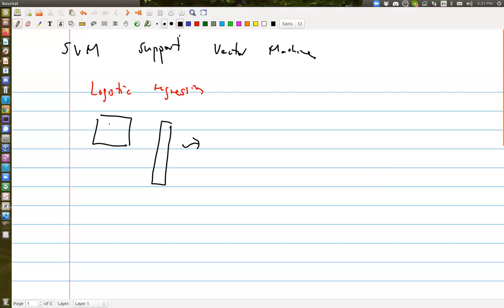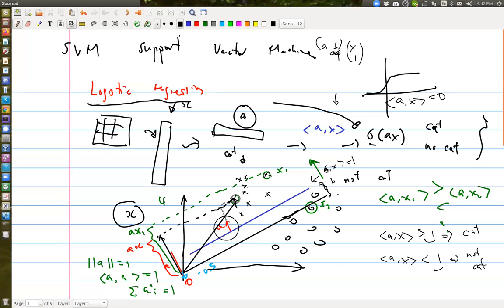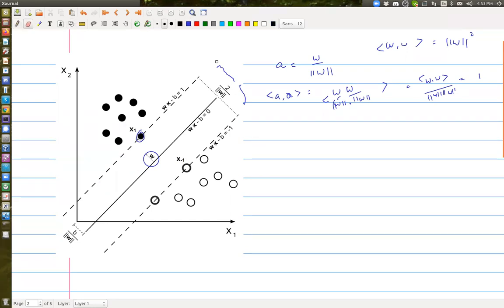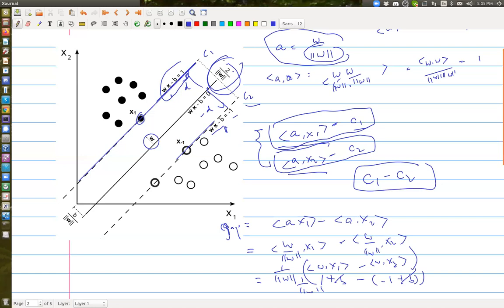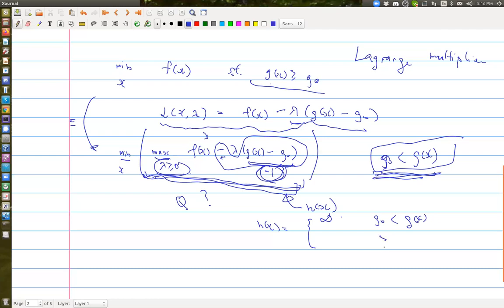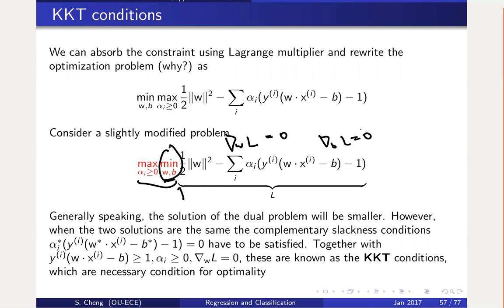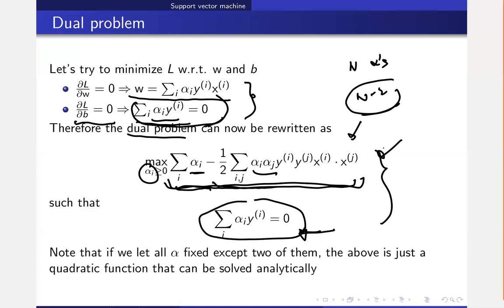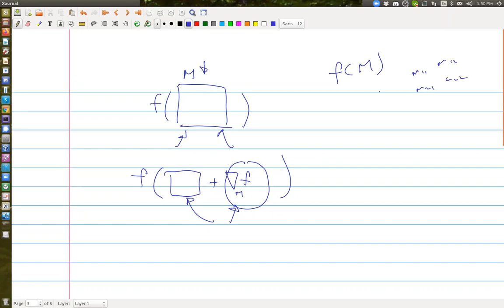5 - Support vector machine